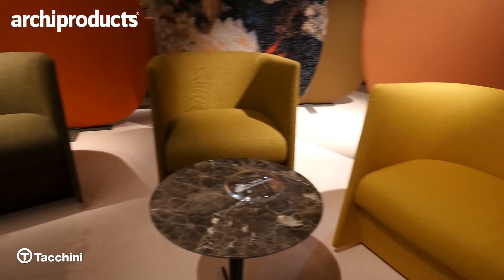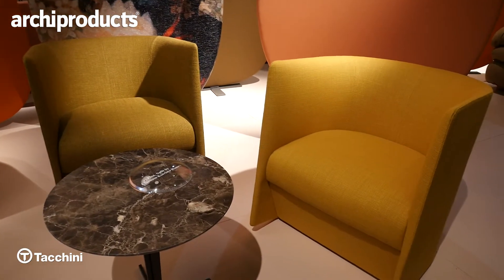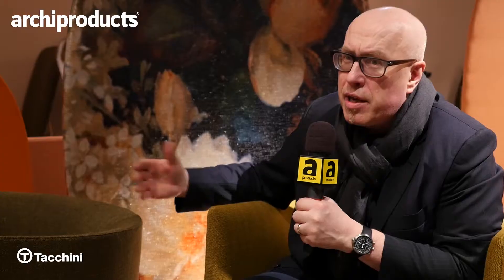TACCHINI | Claesson Koivisto Rune | Archiproducts Design Selection - Salone del Mobile Milano 2015